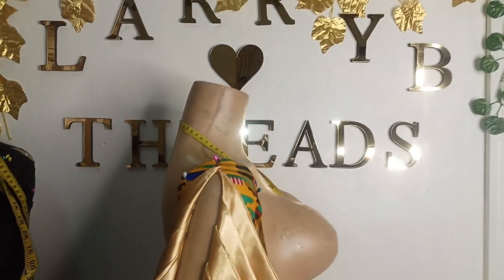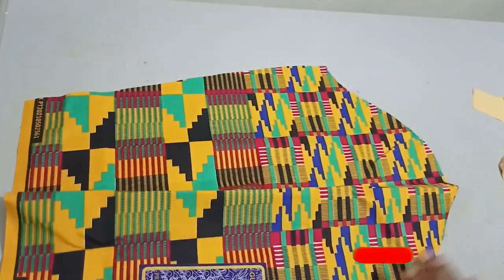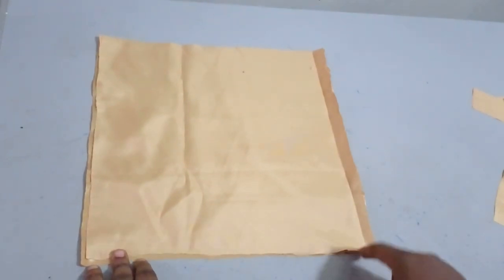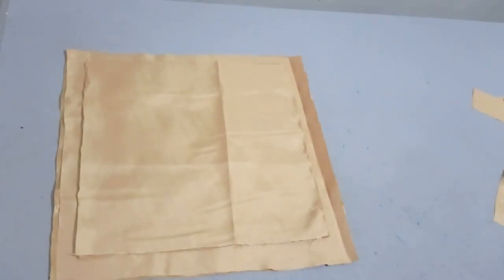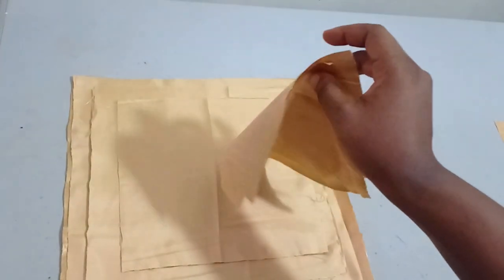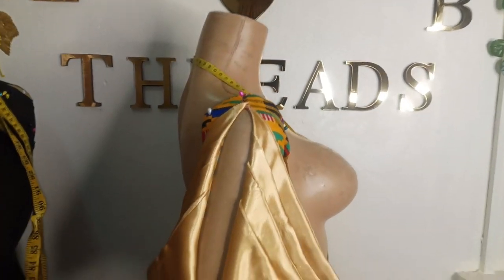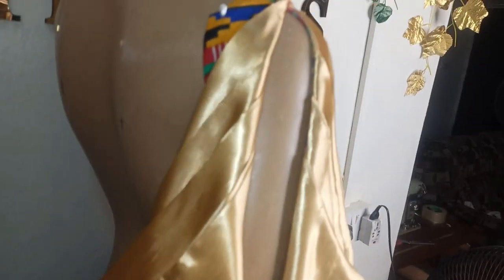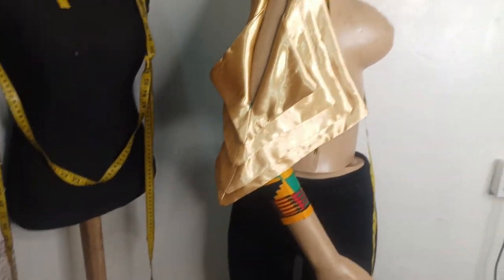DIY LAYERED SLEEVES | SPLIT SLEEVES TUTORIAL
This is a detailed tutorial on how ro make a splited layered sleeve design. it is a triangular shaped design, crafted into layers, slit and splited to make for a gorgeous outcome. In this layered sleeve tutorial, you will learn how to cut out the triangular shaped patterns as well as the slit and perfect placement on basic sleeve.